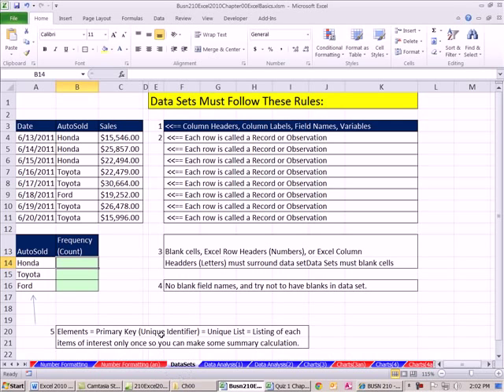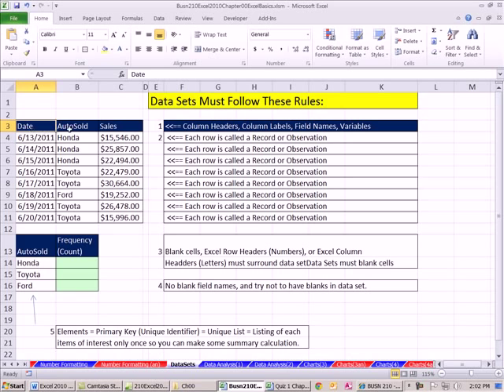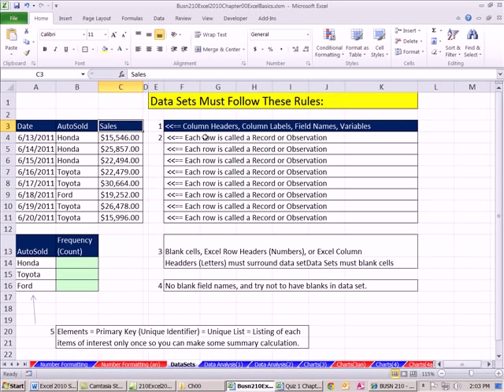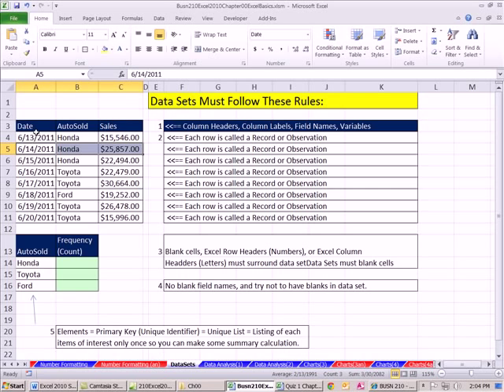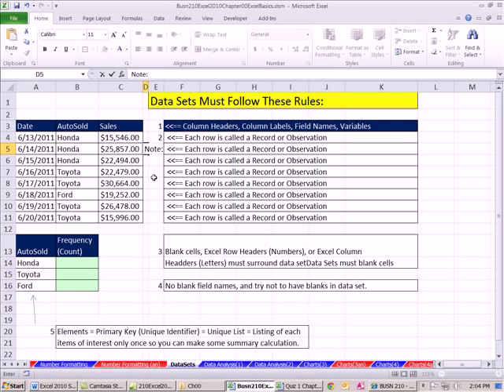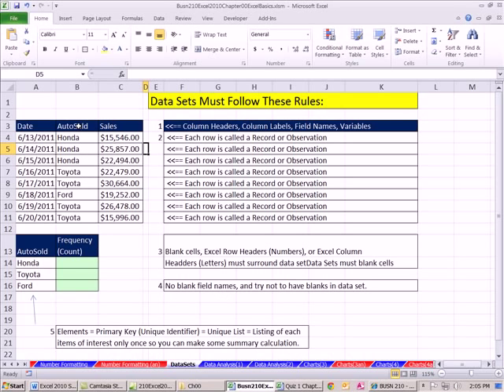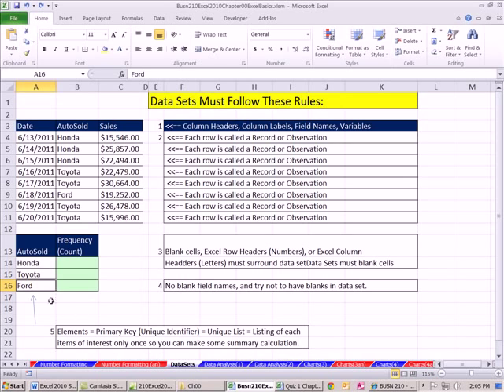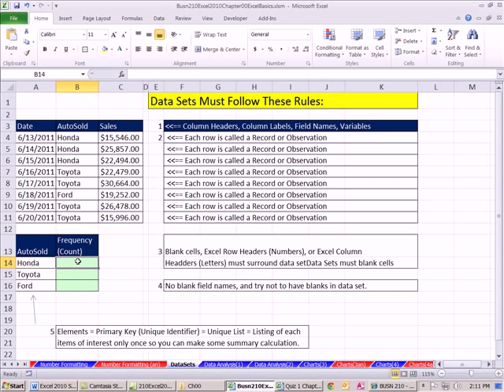Excel 2010 Statistics 05: Data Sets How They Are Setup & Terminology In Statistics & Data Analysis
1. Learn how to set up a data set so that the data analysis features in Excel can be used
2. Learn about terminology for data sets in Statistics and Databasing